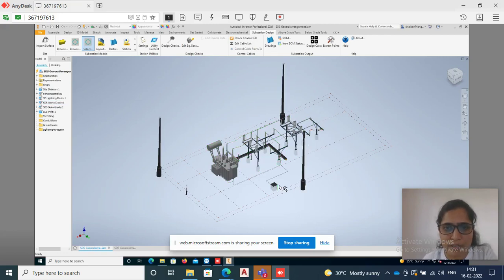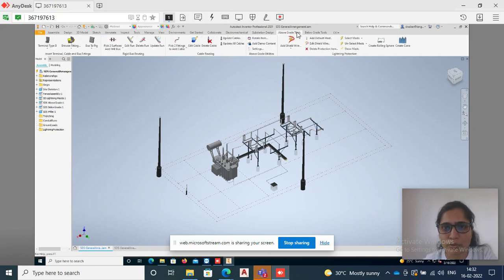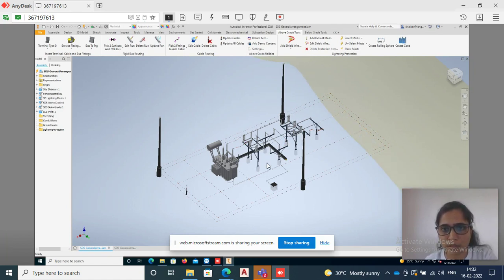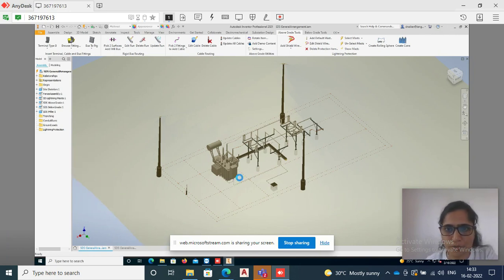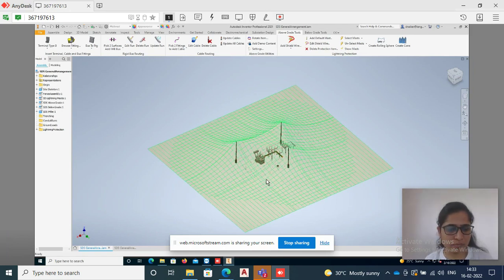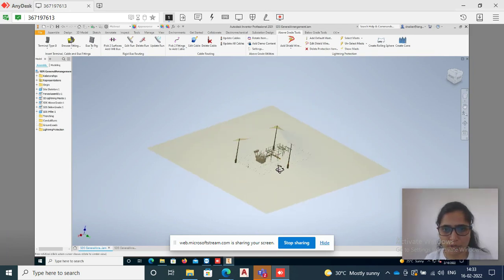Part 10 - Rolling Sphere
𝐏𝐚𝐫𝐭𝟏𝟎-𝐑𝐨𝐥𝐥𝐢𝐧𝐠 𝐒𝐩𝐡𝐞𝐫𝐞
This is the Tenth Part of our series of short training sessions
New training sessions! At no cost!